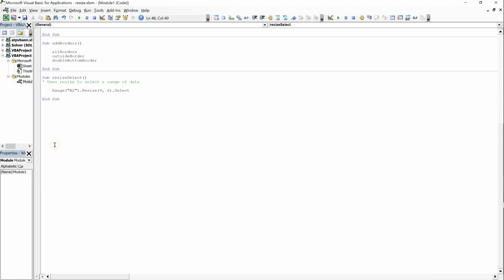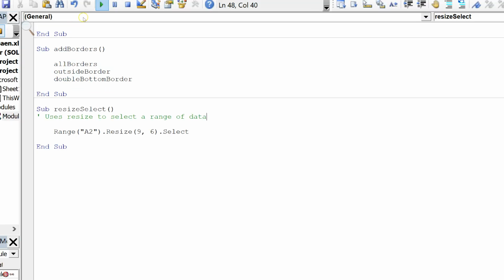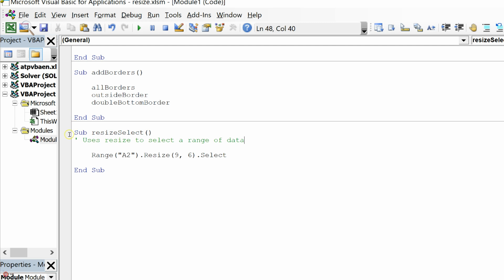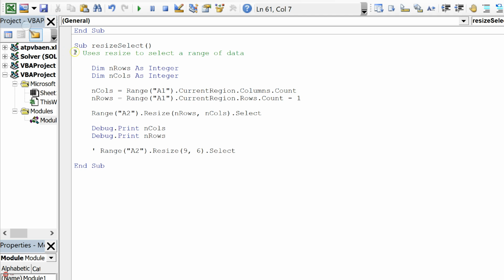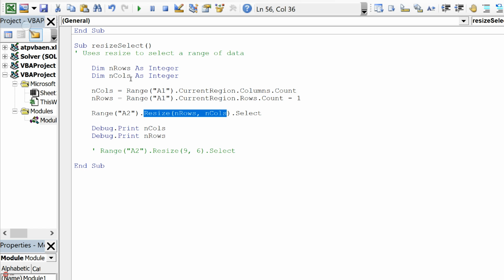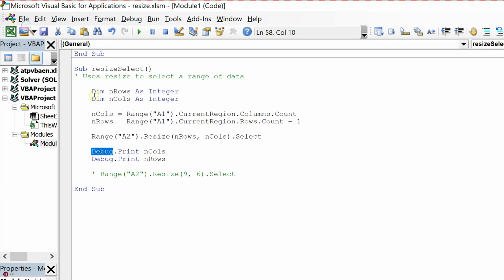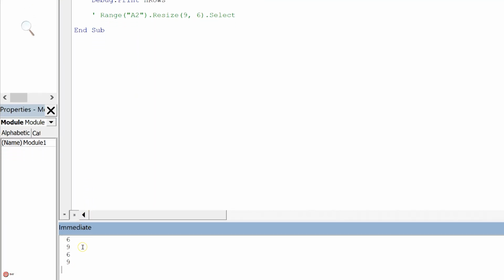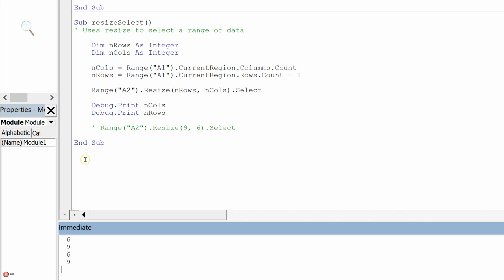VBA Resize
Demonstrates how to use Resize to select a Range of data. Also demonstrates the use of Debug Print.